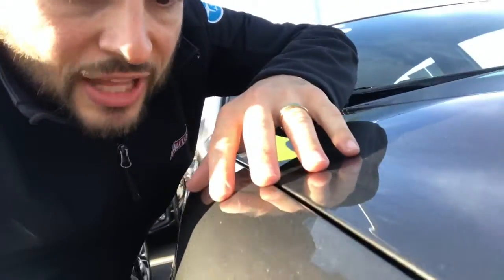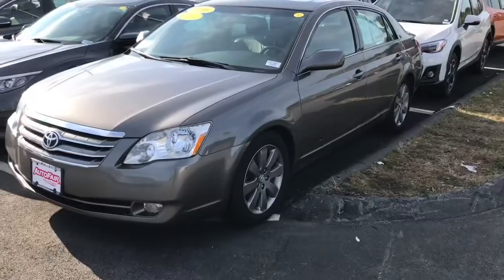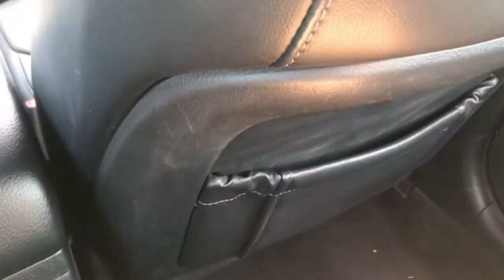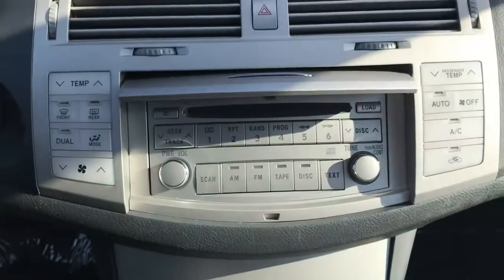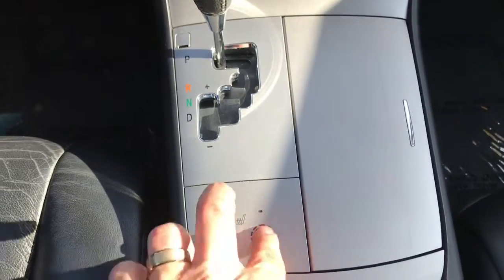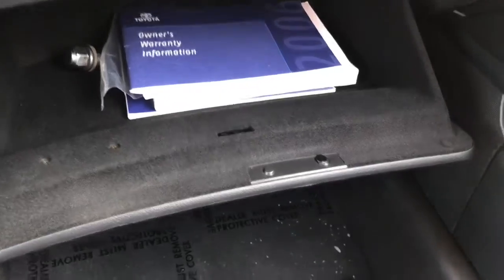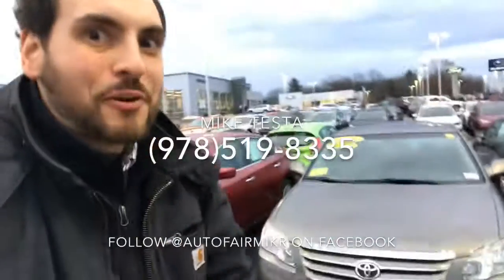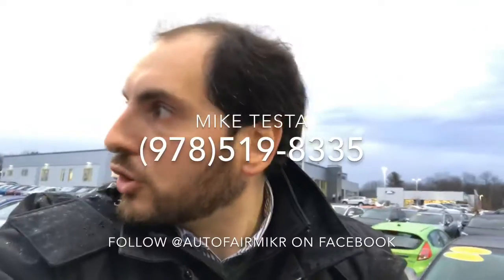Toyota Avalon SH01961T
Call Mike to set up an appointment